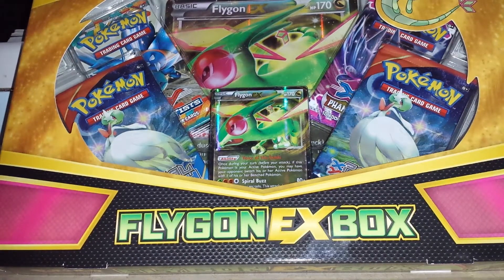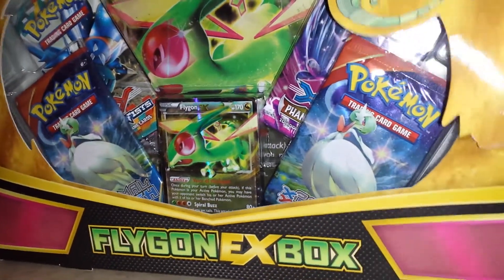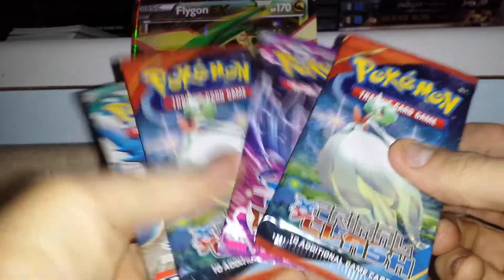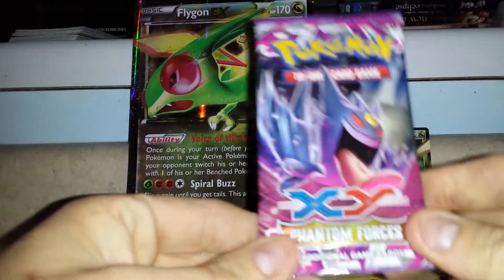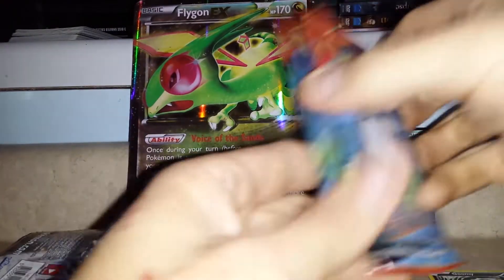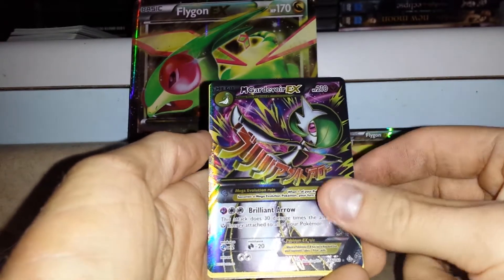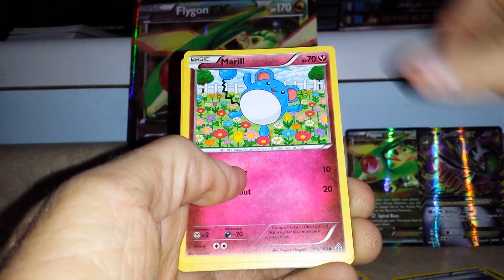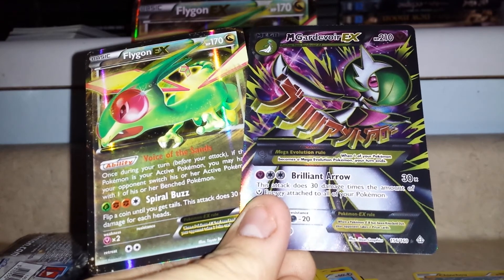Pokemon Flygon Ex Box Opening! Ex Pull!?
Everything is for trade!!